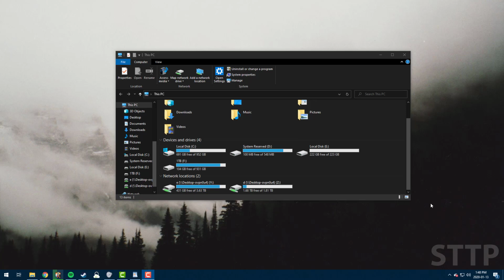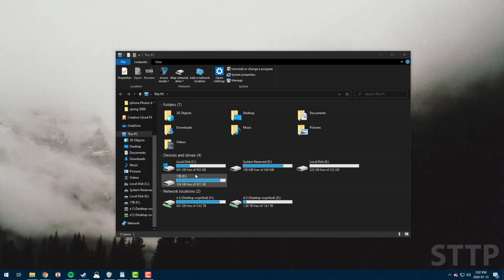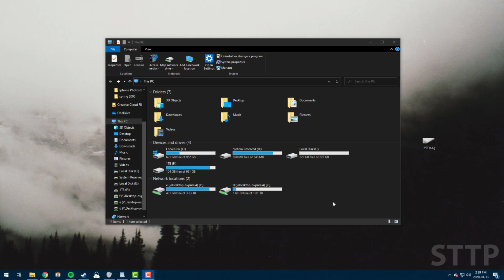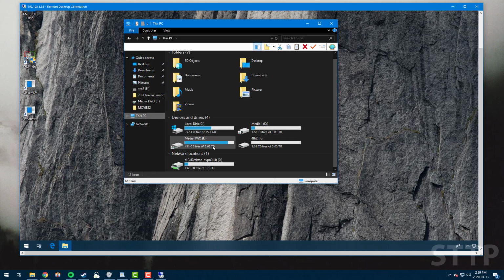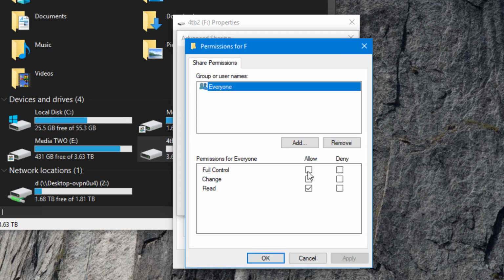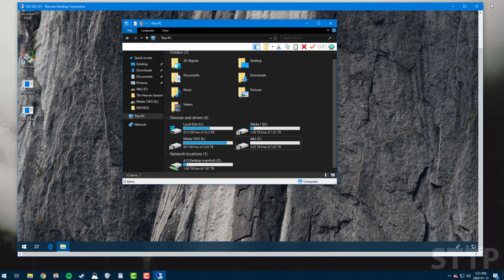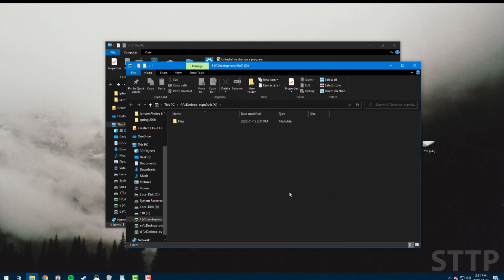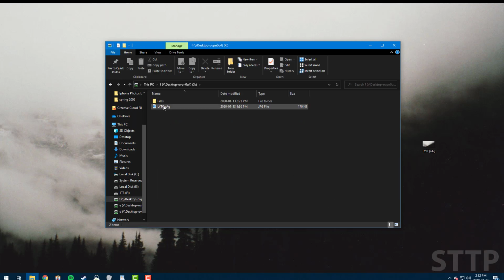MAP WINDOWS DRIVE EASY TUTORIAL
How to quickly map a network drive on windows so you can easyily transfer files between them.